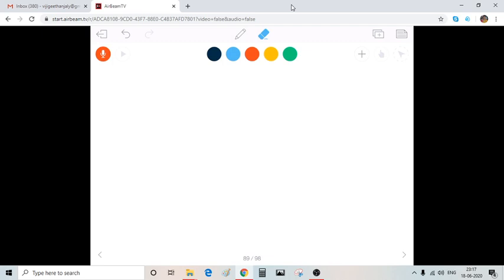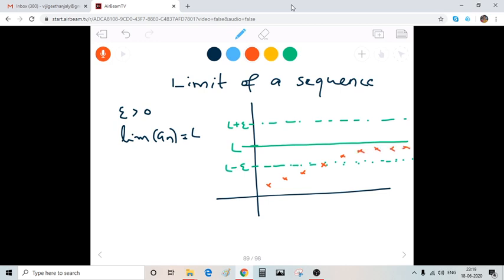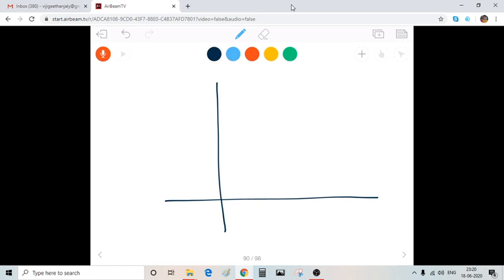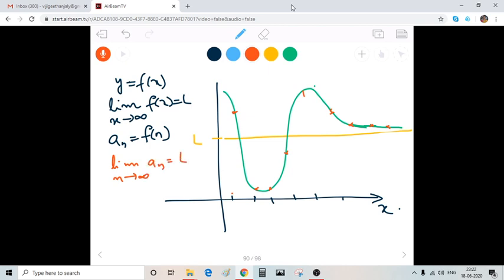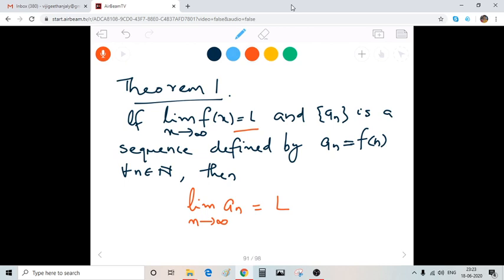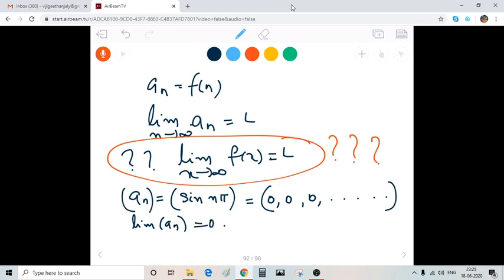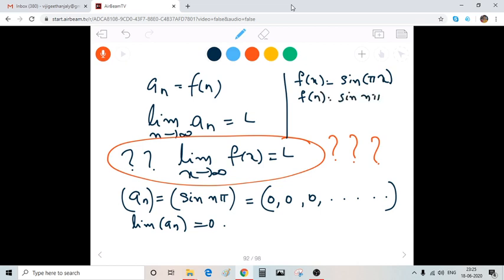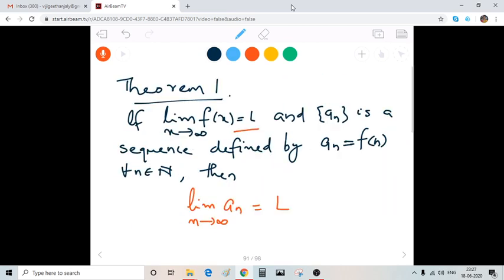Infinite sequences- Session 4 by Dr. Viji M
Limit theorem 1 and its converse
for 3rd semester B.Sc Matematics (2020-21),
St. Thomas'College(Autonomous), Thrissur